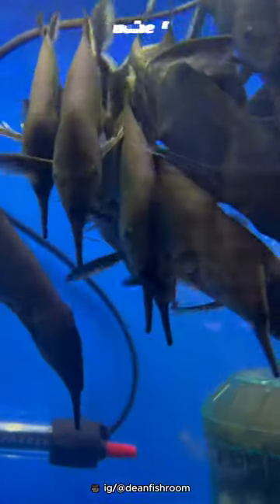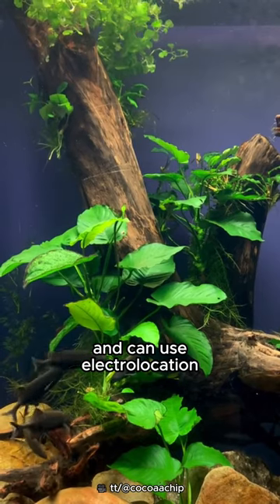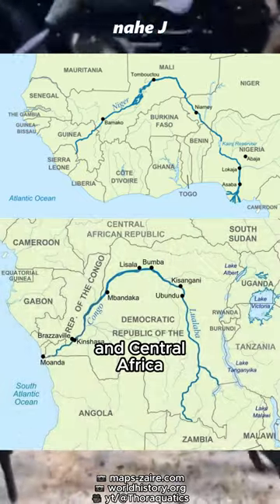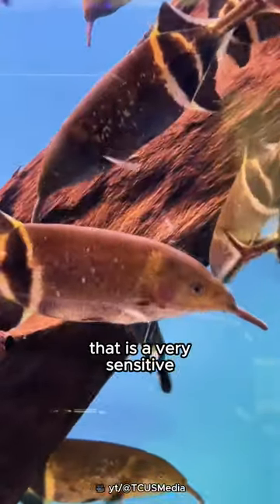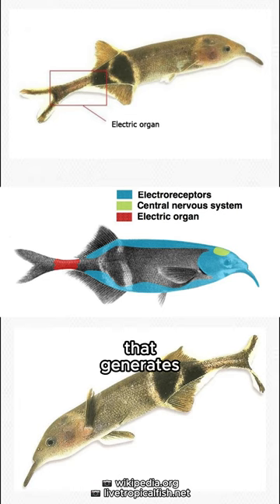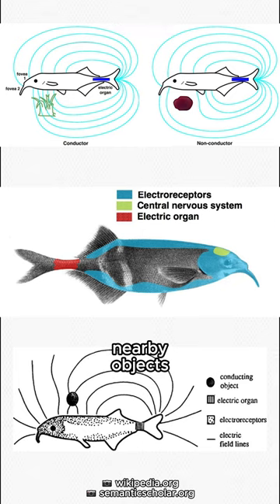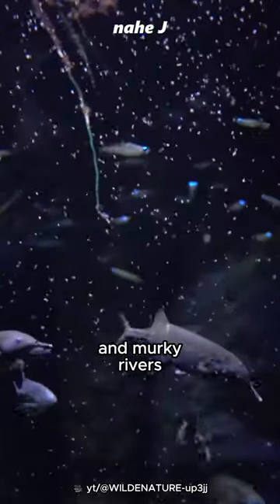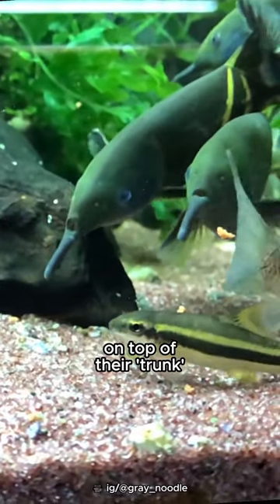Fish that Have a Trunk | Peter's Elephantnose Fish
Peters's elephant-nose fish (Gnathonemus petersii) is an African freshwater elephantfish in the genus Gnathonemus. Other names in English include elephantnose fish, long-nosed elephant fish, and Ubangi mormyrid, after the Ubangi River. The Latin name petersii is probably for the German naturalist Wilhelm Peters.

🎵 Crying Ghost Creepy Short - Instrumental -- free-to-use-audio